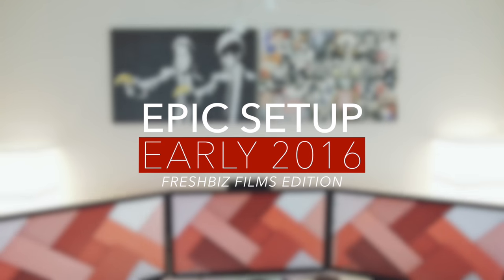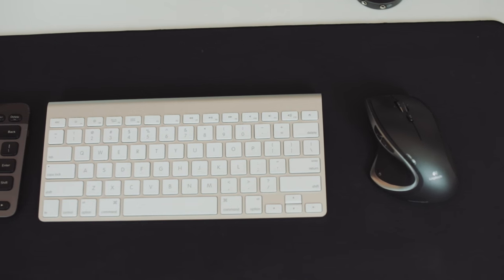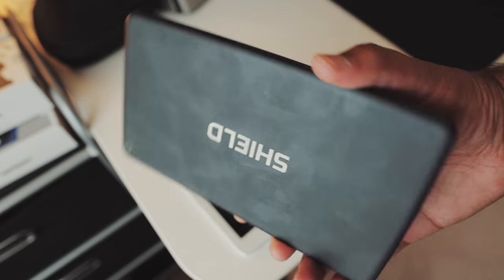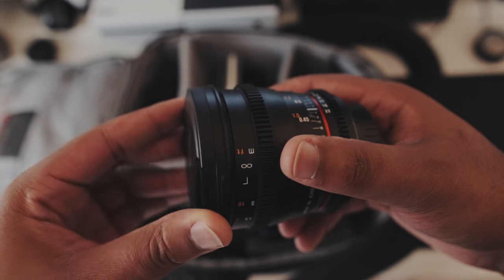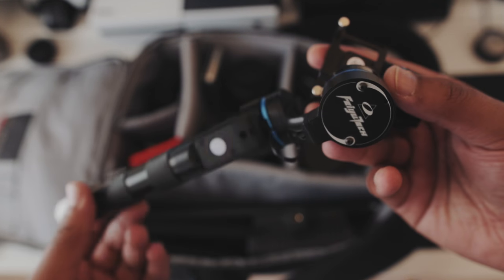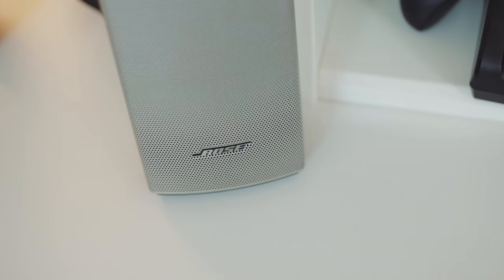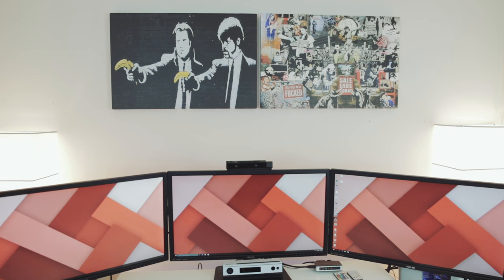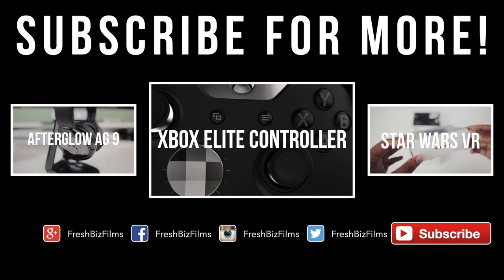Ultimate Triple Monitor Desk Setup Featured in Setup Wars!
If you have questions about how I YouTube watch this video below, I cover what I edit with and all

Gear List:
Canon 6d
Rokinon 50mm Cine lens
Rokinon 24mm Cine lens
Konova K2 slider + MSB motorized
Manfrotto Video Head
Ravelli Tripod

Featured Products:
Xbox Elite Controller:

Feiyu 3 Axis Gimbal:

Myko Charging dock PS4/XB1:

Reflex Lab Extended mouse pad:

Asus 4K Monitors:

Rode Swivel Mic Arm:

Deluxe Triple Monitor Stand:

Hue Light Strips:
MAINGEAR PC Specs:
Chassis:  X-CUBE Black Windowed Compact Case

Chassis Lighting:  Remote Control Color Change LED Light Strip

Motherboard:  ASUS MAXIMUS VIII Gene Z170

Processor:  Intel® Core™ i7 6700k 4.0GHz/4.2GHz Turbo QUAD Core CPU w/ Hyperthreading 8MB L3 Cache

Processor Cooling:  [Closed Loop Liquid Cooling] MAINGEAR EPIC 120 Supercooler

Memory:  8GB Corsair® Vengeance™ DDR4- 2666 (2x4GB) [Dual Channel]

Graphics Card:  NVIDIA GeForce GTX 960 2GB with G-Sync

Power Supply:  750W EVGA® SuperNOVA 80 Plus Certified PSU - GTX Titan X SLI Ready

Operating System Drive:  [HDD] 2TB Seagate Barracuda 7200rpm 64MB Cache

Optical Drive One:  12X Asus® Blu-ray Burner External USB 3.0 with Cyberlink PowerDVD

Audio:  Asus® Xonar DGX PCI-Express 5.1 Audio Featuring Dolby
Technology

Ethernet Adapter:  On-board Gigabit Ethernet